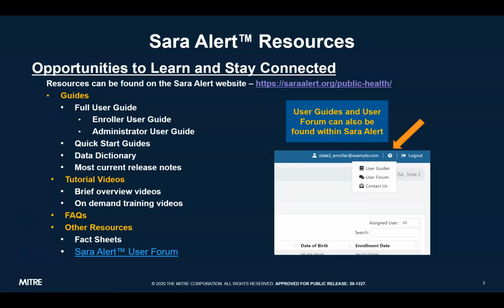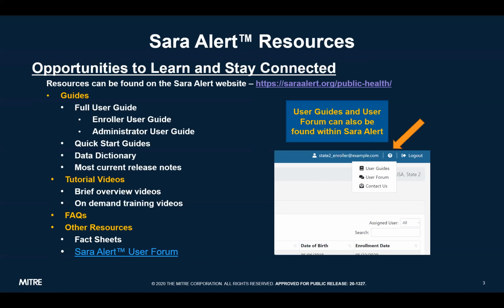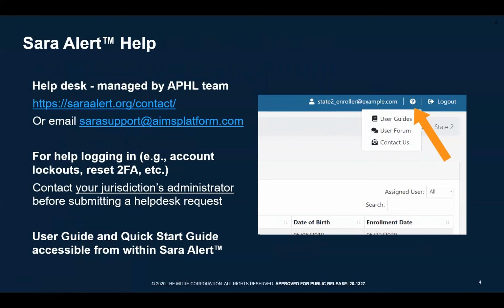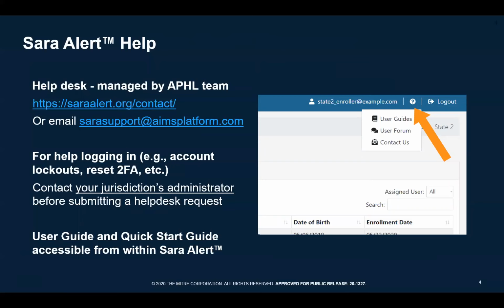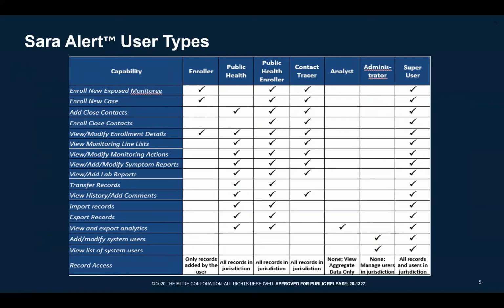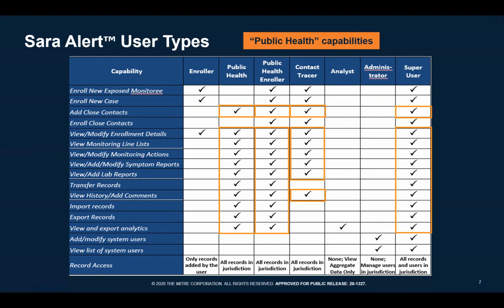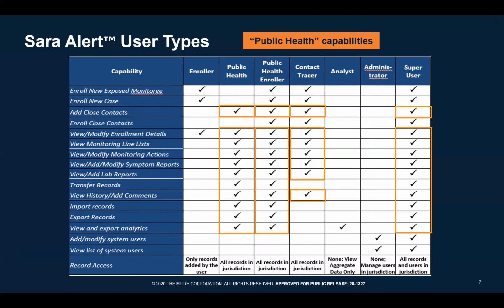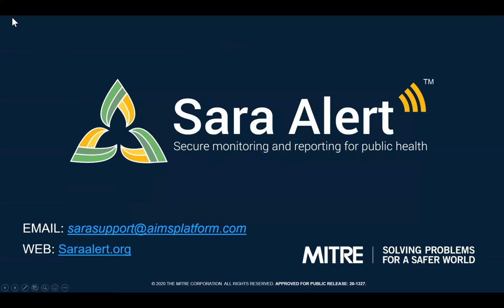Module 1: Resources and User Role Overview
Sara Alert Introduction to user training, help desk support, and overview of user roles.